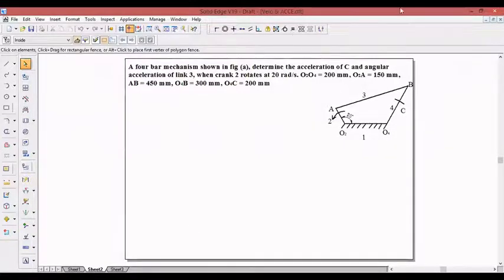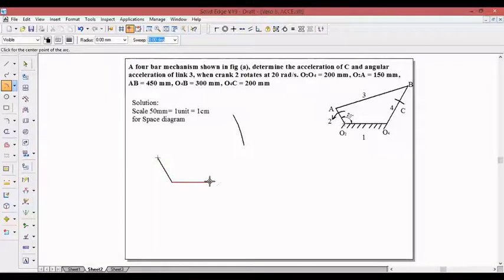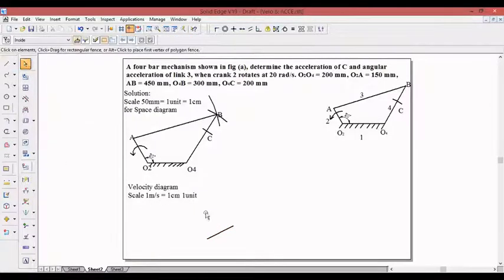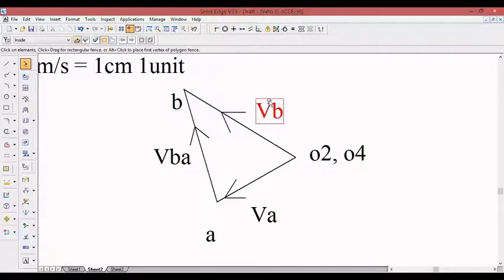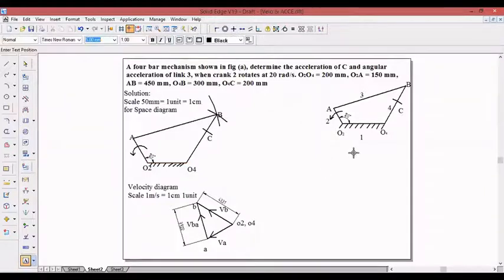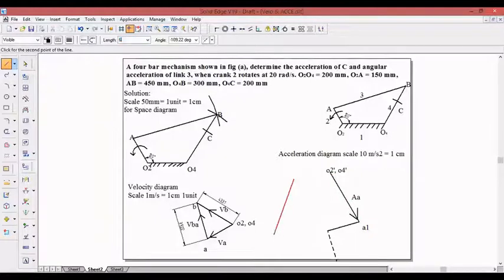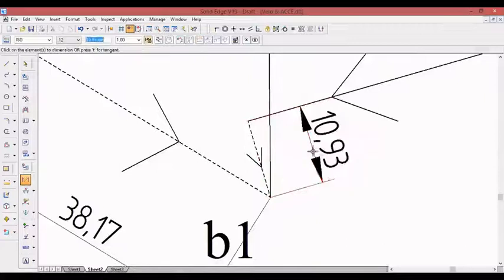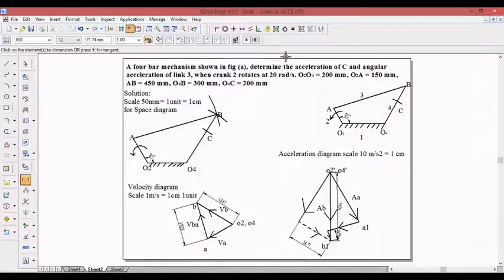KOM| Velocity & Acceleration Analysis Lecture 4| Online Classes by Cambridge Institute of Technology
Velocity & Acceleration Analysis of Mechanisms by Graphical Method| Example Problem 2 |Kinematics of Machines| 18ME44| Module 2| Velocity & Acceleration Analysis of Mechanisms by Graphical Method| VTU Syllabus